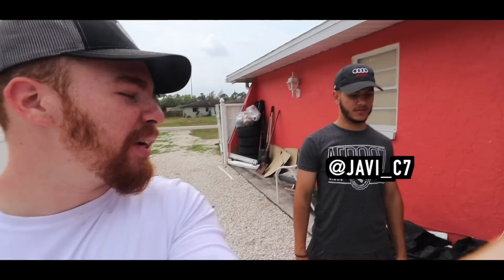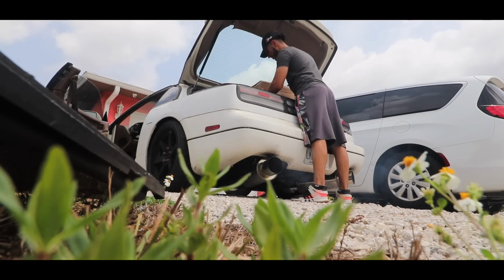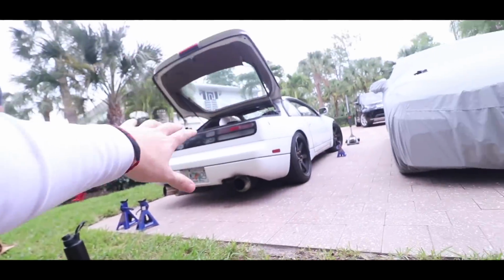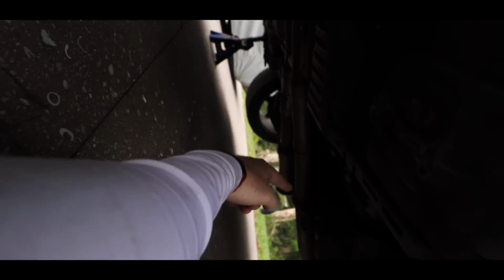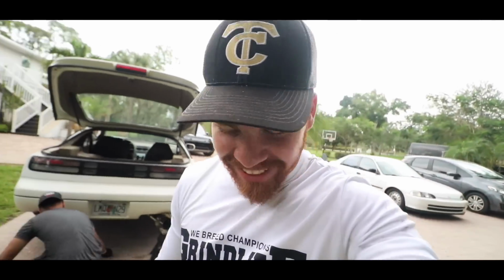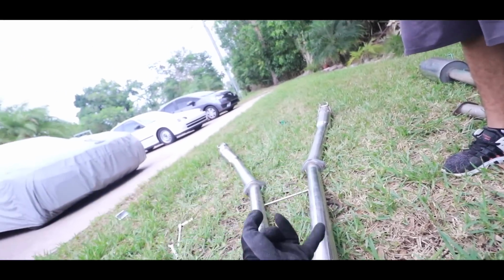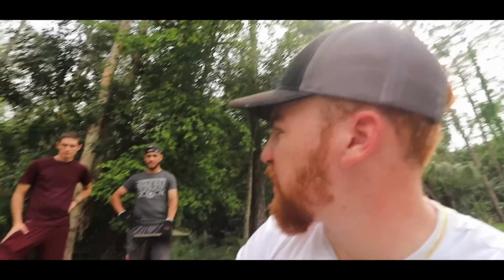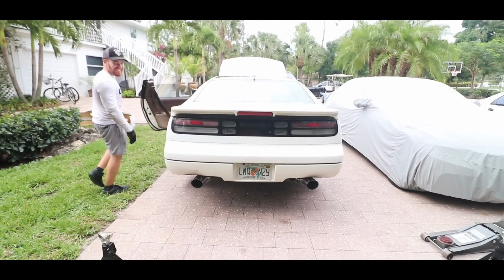THE ULTIMATE EXHAUST!! TT Nissan 300zx Exhaust INSTALL (Mini GTR FULL STRAIGHT PIPE)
Today we installed the arguably the best exhaust for the 300zx. The Z1 PG exhaust, and it sounds absolutely amazing! Be sure to leave a biggg thumbs up on todays video, thank you all so much for the support on the channel it means the world to me.

SEND PICTURES/VIDEOS OF YOUR CARS HERE!!
z34

Z FAM